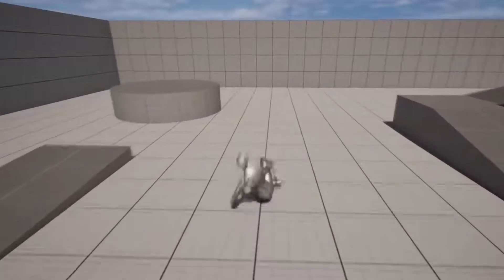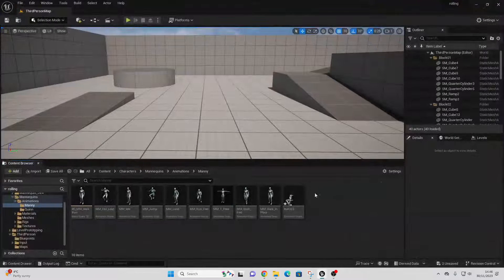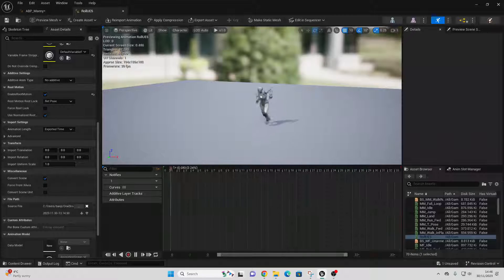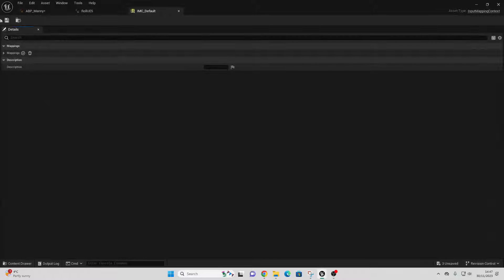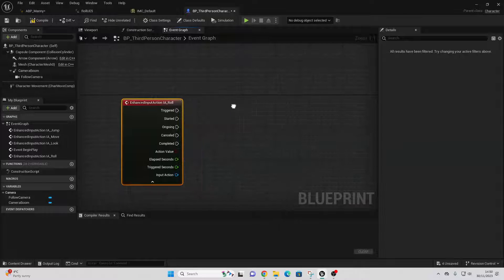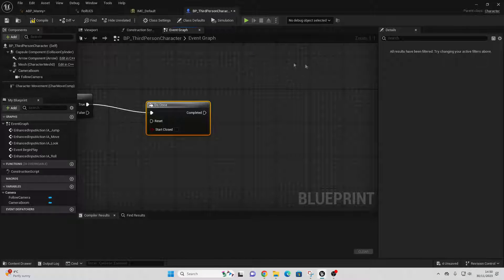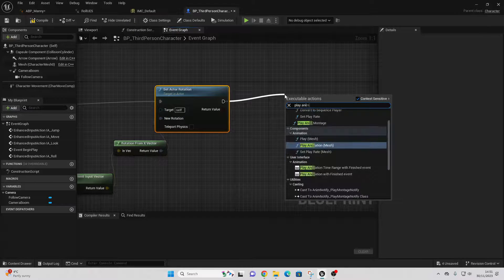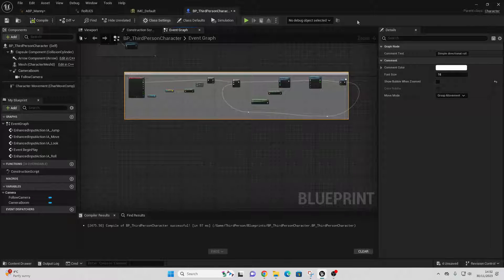How To Set Up Dodge Rolling Unreal Engine 5 Tutorial